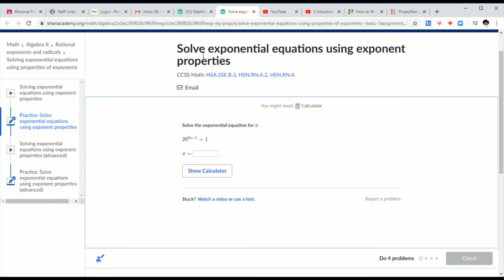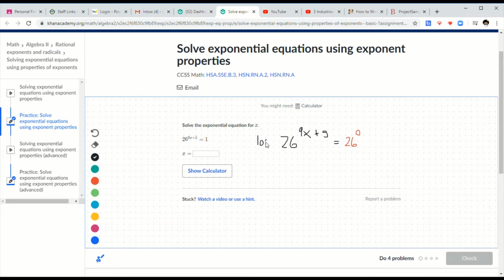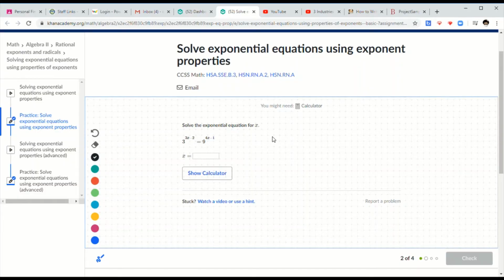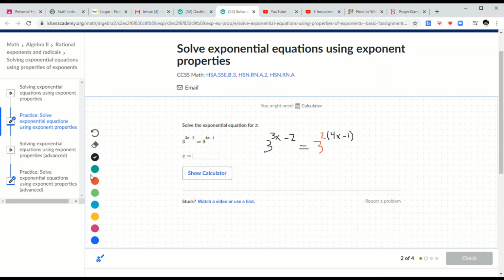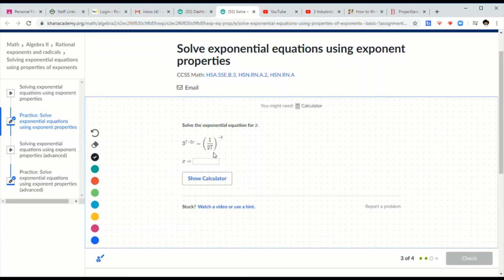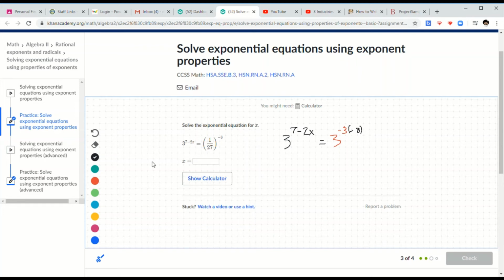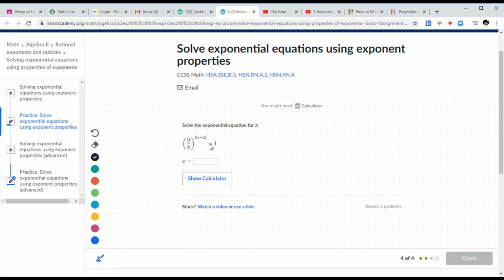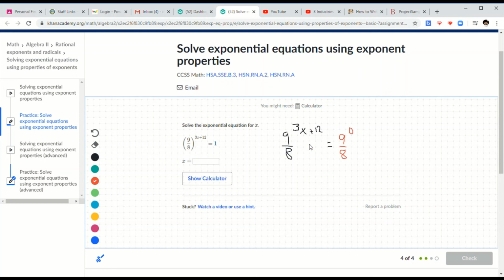Solve Exponential Equations using Exponent Properties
Back on that Khan Academy Grind
Lesson: Solve Exponential Equations using Exponent Properties

-Afro Senpai

VIDEOS THAT RELATE TO THIS EPISODE (if applicable):

Music and Some Pictures are from pixabay.com

Facebook: Smile: You Are Beautiful @Afro.Senpai.YAB
PlayStation Network: MosDefOtaku
Stadia: AfroSenpai
YouTube - My Journey Channel: Search ‘Afro Senpai’ or ‘Afro Chronicles’ (New content Monday at 8:00 pm)

EQUIPMENT:
Video Editing Software: Filmora Wondershare (MacBook Pro) & PowerDirector (LG V30+)

Crush It and Crushing It by Gary Vaynerchuk